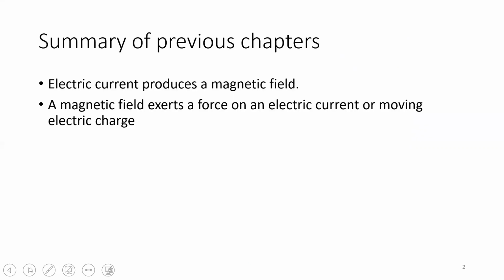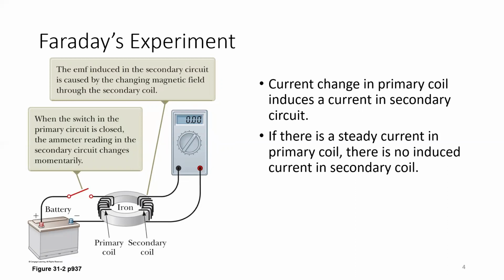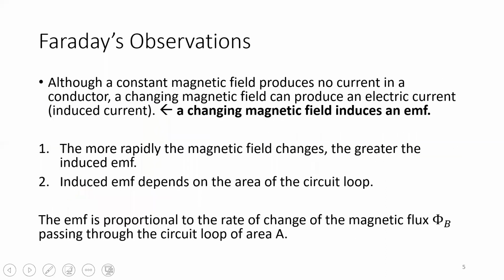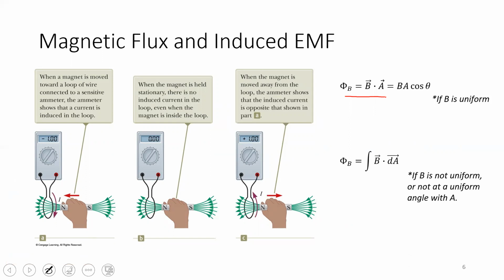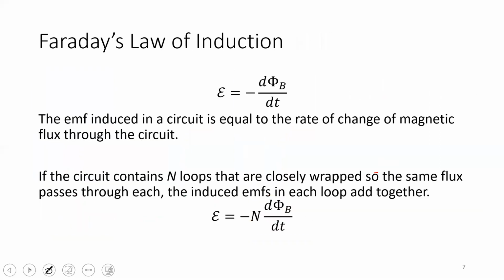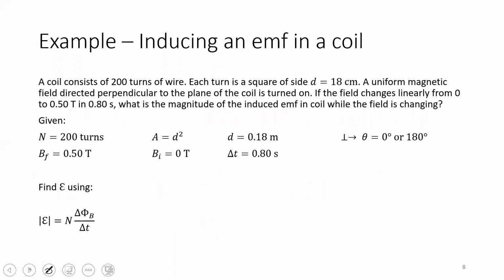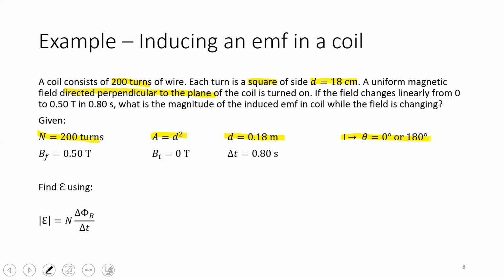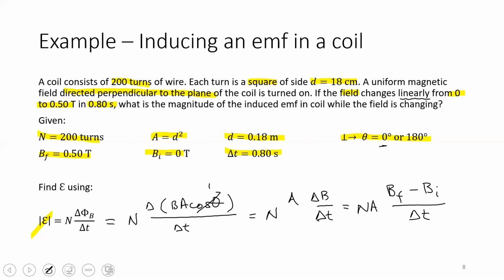PHY206 Ch31 Part01